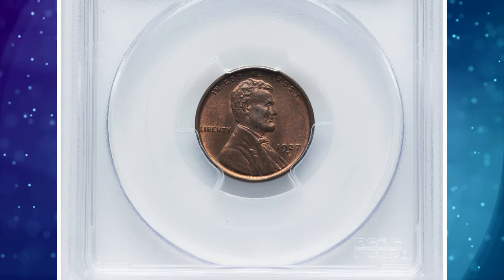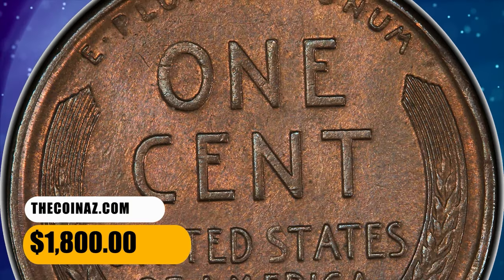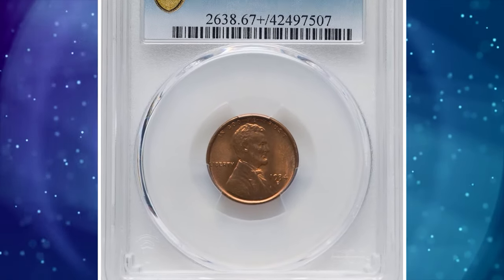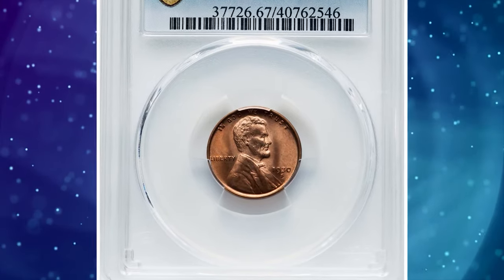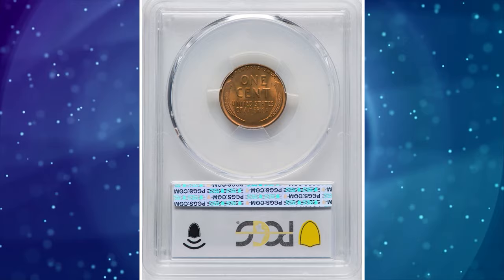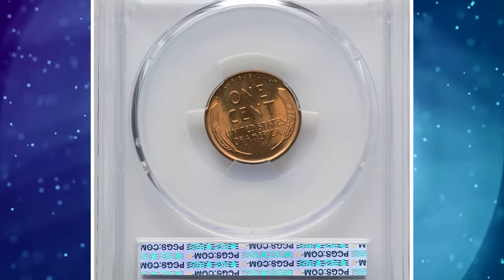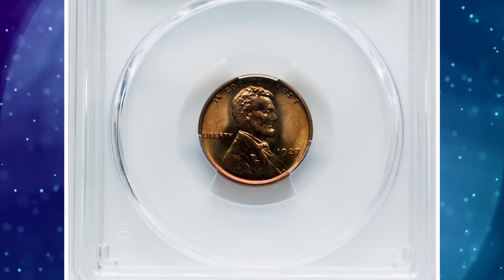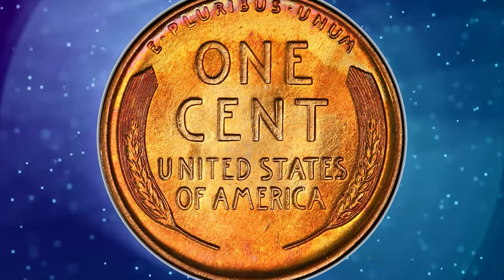Do you have one of these 7 top-selling pennies in 2023?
Curious about the best-selling pennies of the year? Watch this video to find out which pennies have been flying off the shelves in 2021!